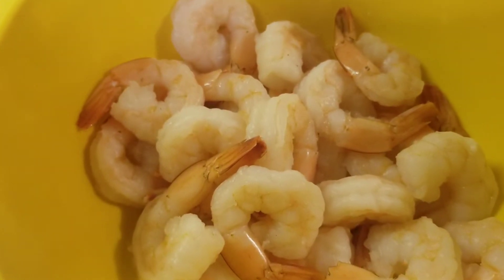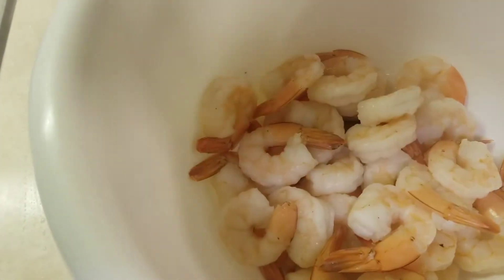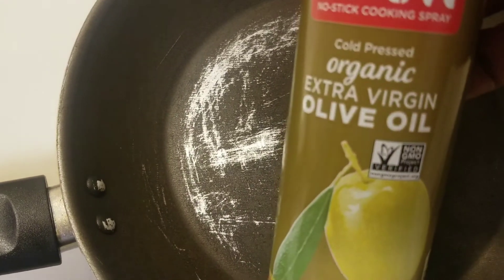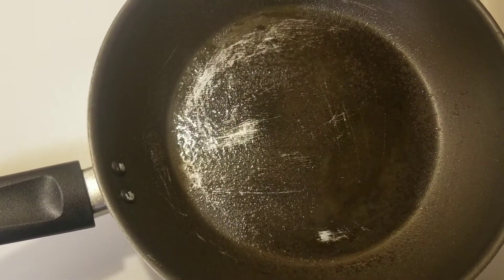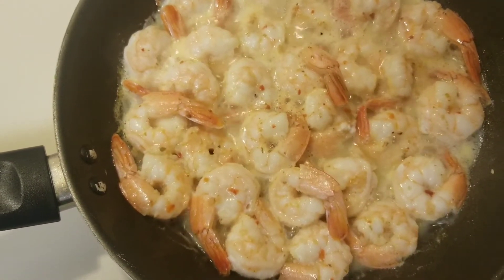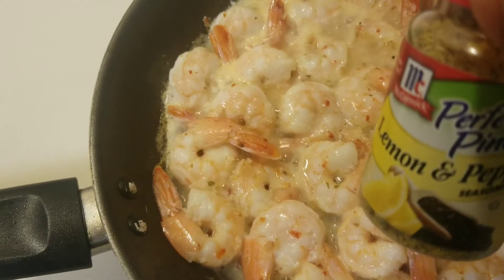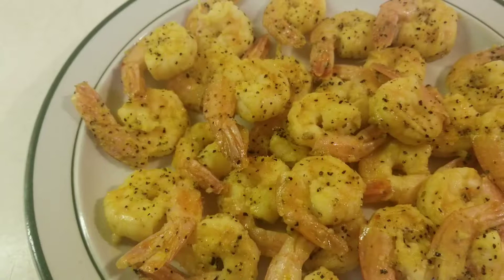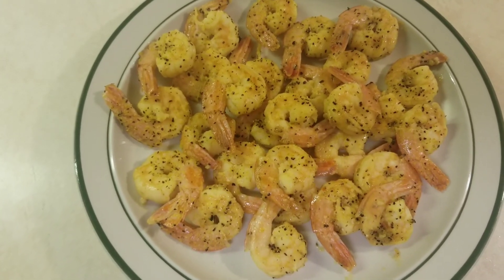Pan Cooked Shrimp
In this video, I will Pan Cooked Shrimp. You must try this recipe.